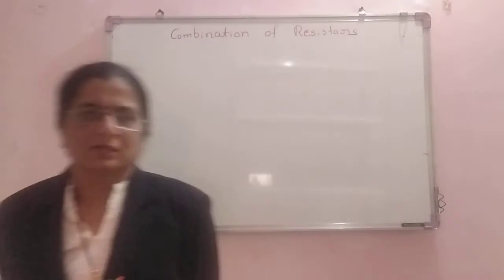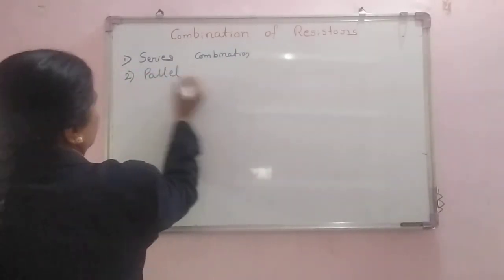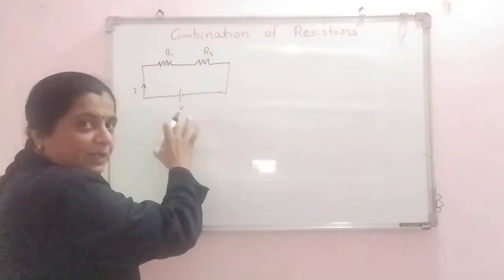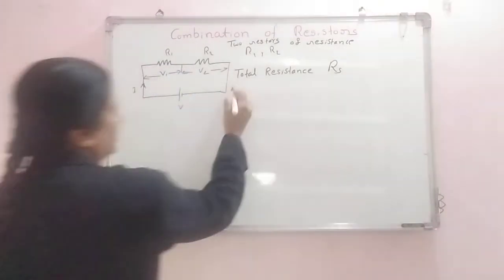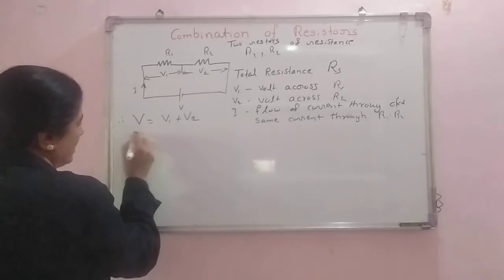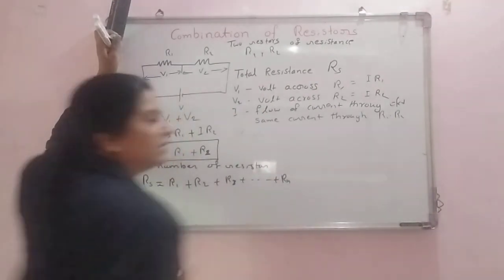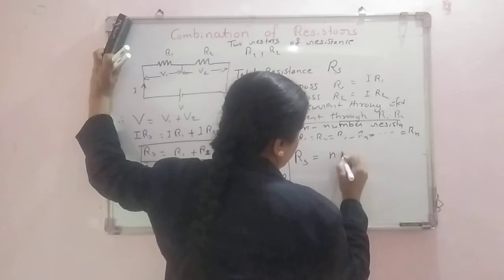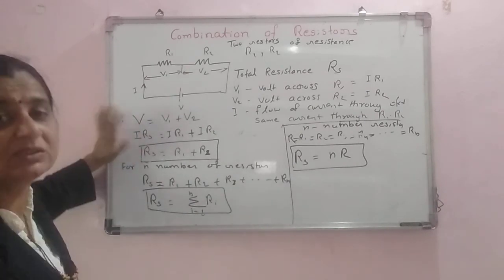Electric Current through conductor